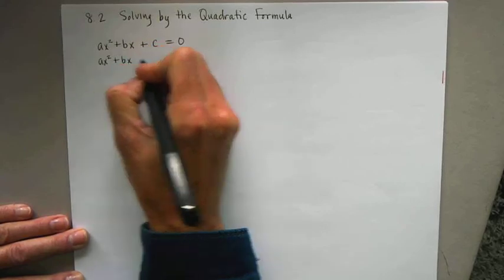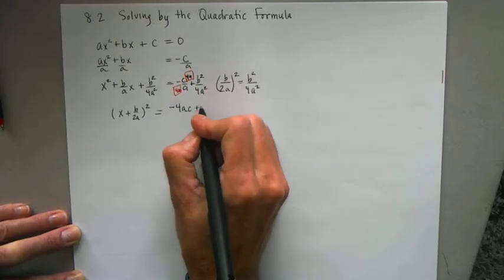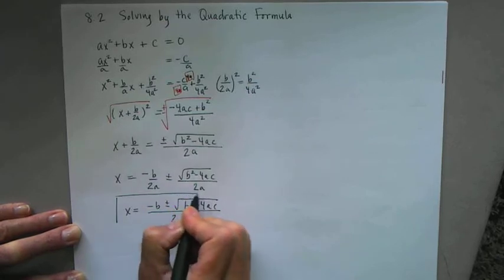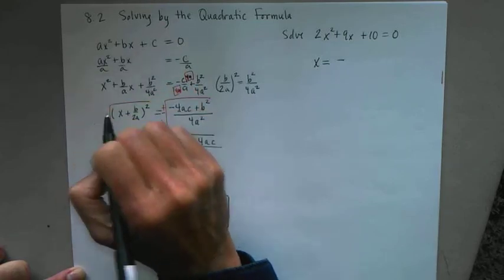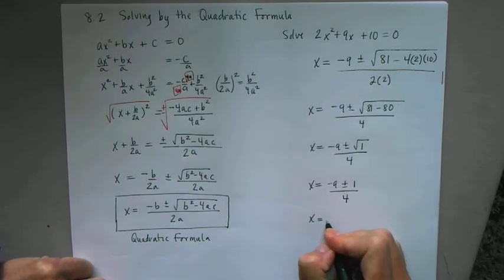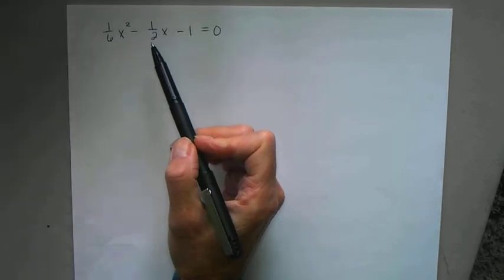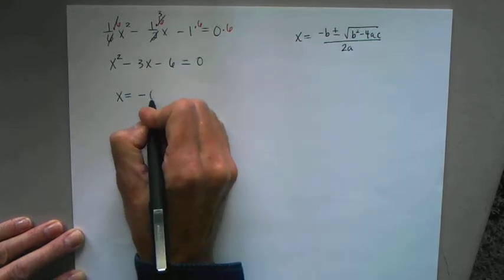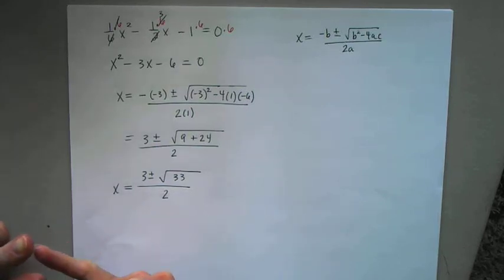8.2 Solving w the Quadratic Formula